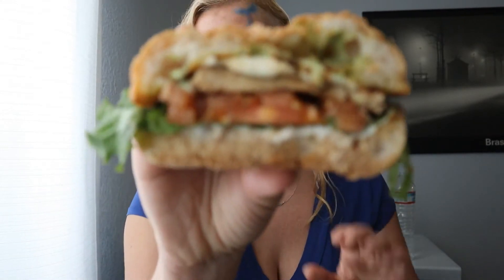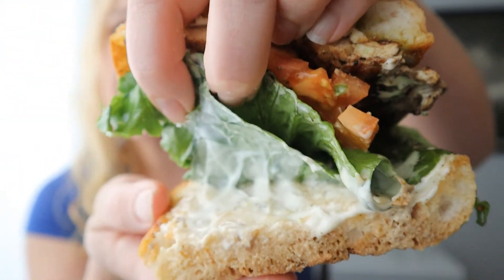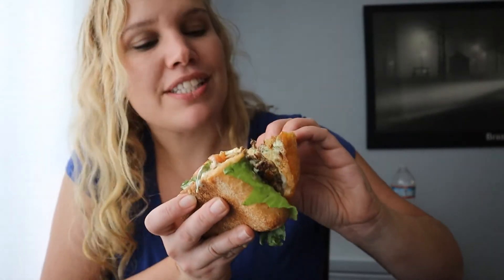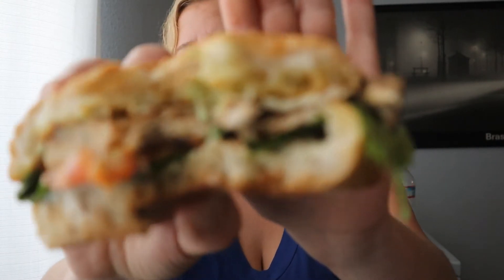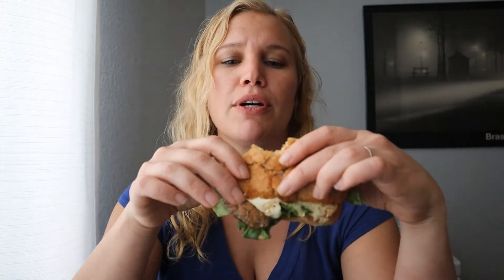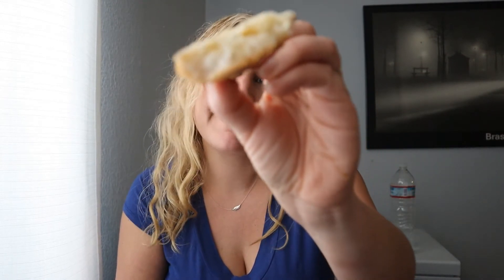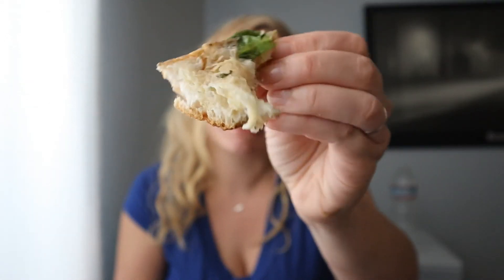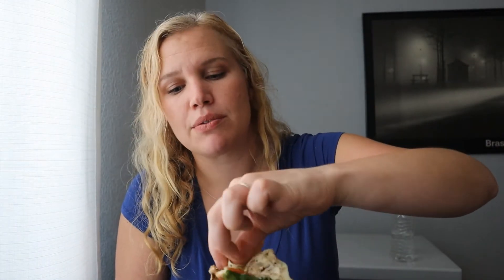The Habit's NEW Chicken Caprese On Garlic Ciabatta Review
I couldn't wait to try this one...  a seasoned and marinated chargrilled chicken breast cooked over an open flame with tomatoes, lettuce, melted mozzarella cheese and scratch-made basil pesto aioli on freshly toasted garlic ciabatta!!!  $8... watch to see if it's worth it!